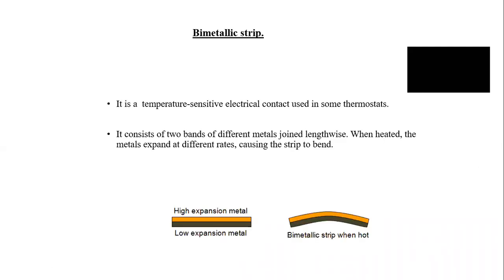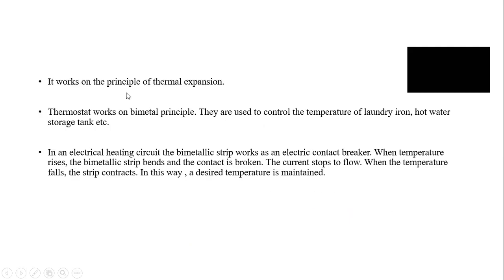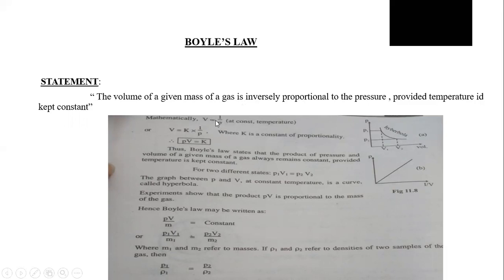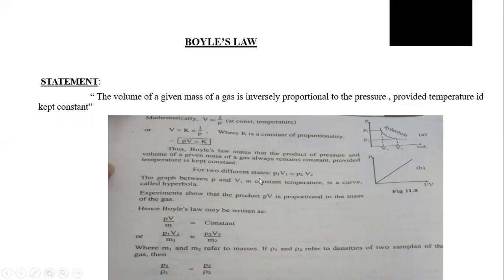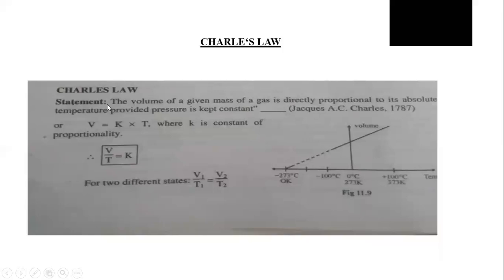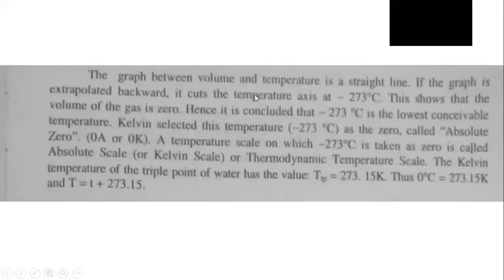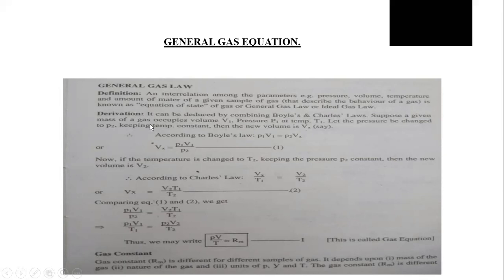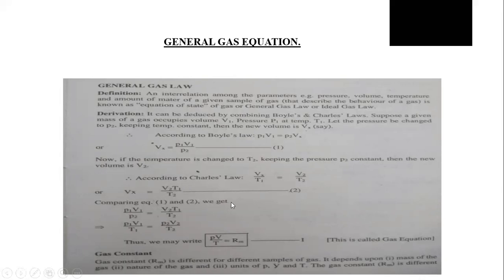CHAP : 11 Heat XII ( session 2)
Bimetallic strip.
Boyle's Law.
Charles's Law.
General Gas equation